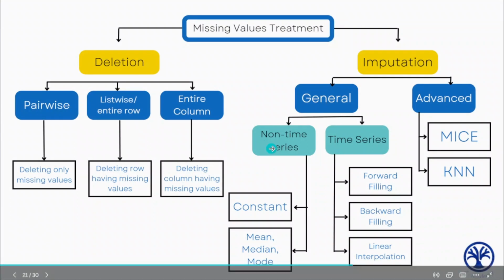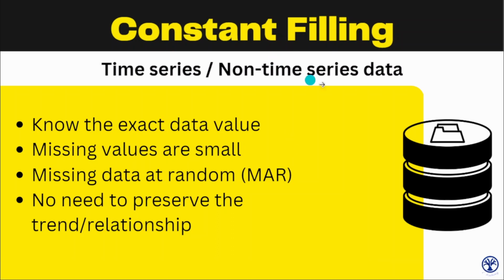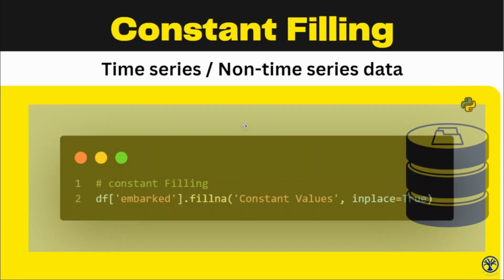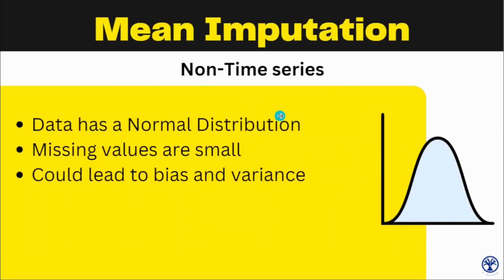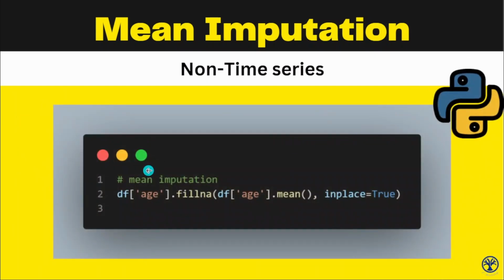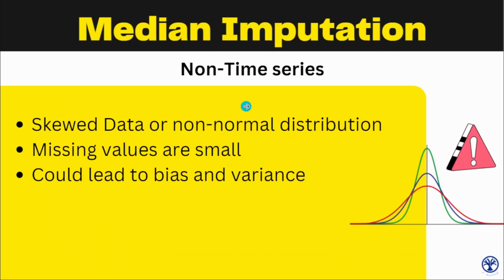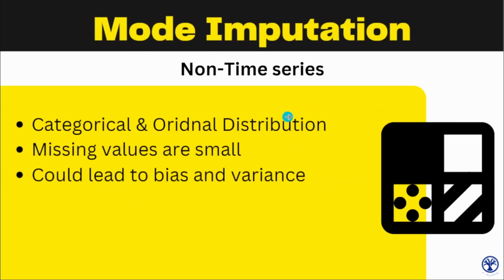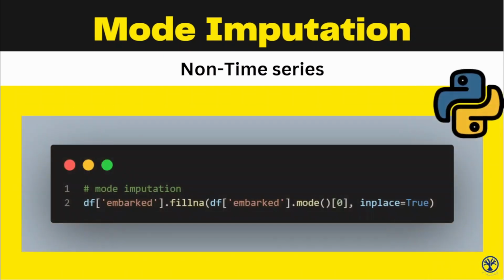Imputing Missing Values in Non-Time Series Data| A Hands-on Approach in Python | Part#3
Imputing Missing Values in Non-Time Series Data - A Hands-on Approach in Python

In this video, we will discuss various approaches for imputing missing values in non-time series and time series data. We will take a hands-on approach, demonstrating the implementation of these techniques in Python using real-life datasets. Whether you are a beginner or an experienced data scientist, this video will provide valuable insights and techniques to handle missing data in your projects.

0:00 Introduction
0:43 Constant Filling
1:51 Mean Imputation
3:04 Median Imputation
3:34 Mode Imputation